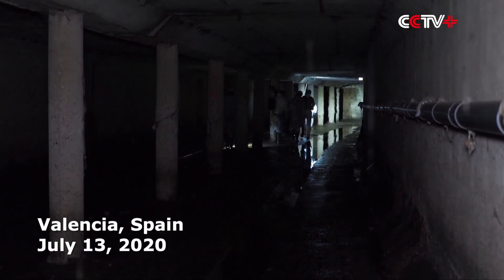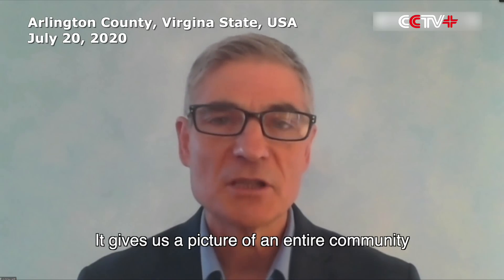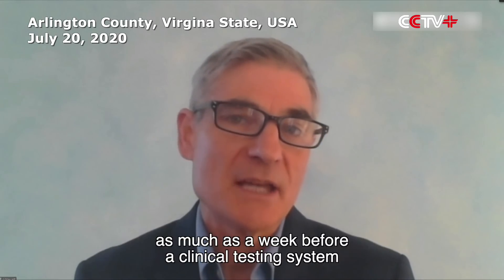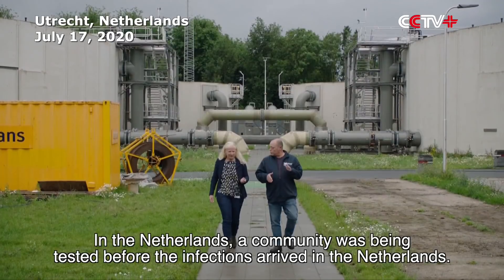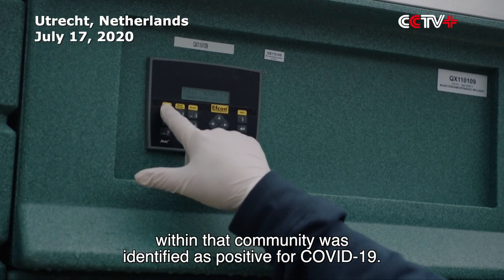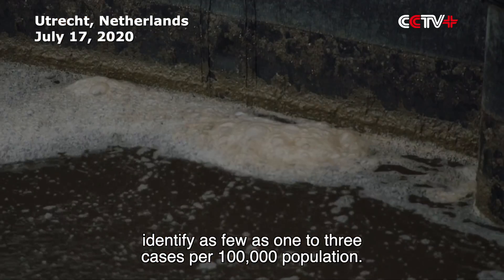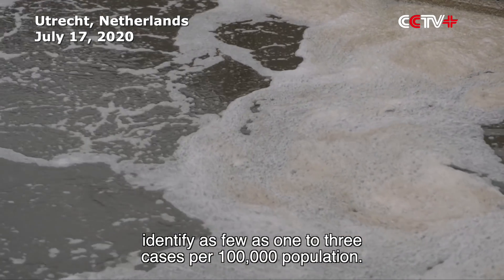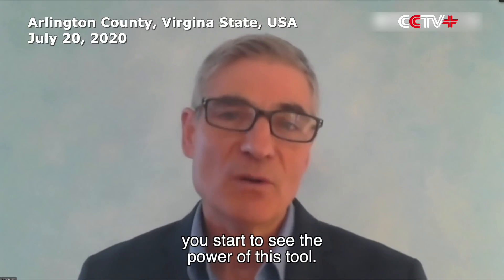Scientists Use Sewage Testing for COVID 19 Tracing Expert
Sewage testing is a very cost effective and powerful tool for early detection and containment of COVID-19 transmissions in a community, according to Peter Grevatt, the CEO of the Water Research Foundation, during an interview with China Global Television Network (CGTN) on Monday.